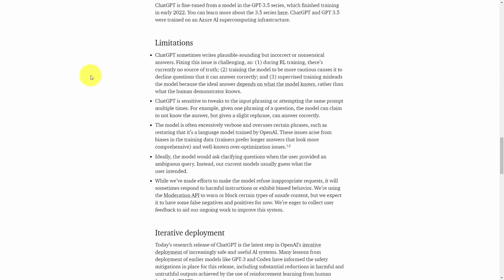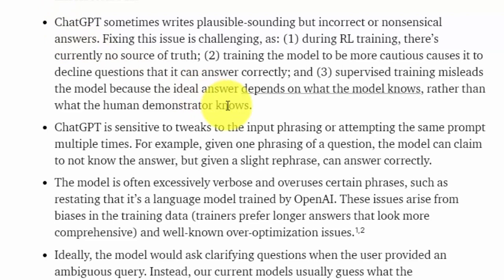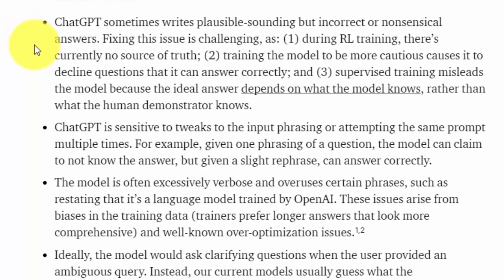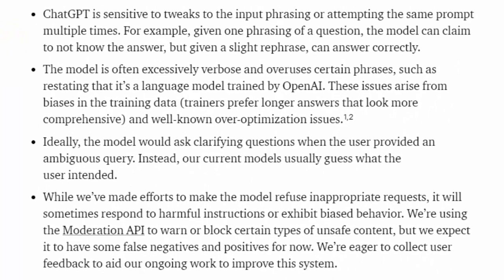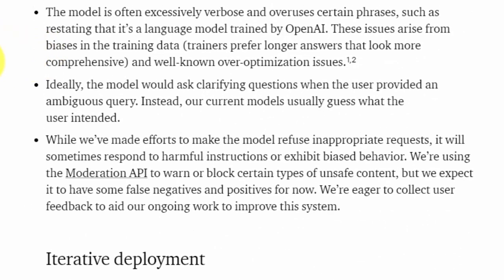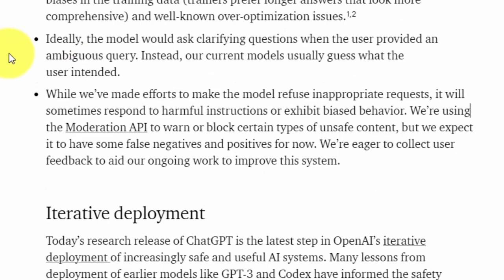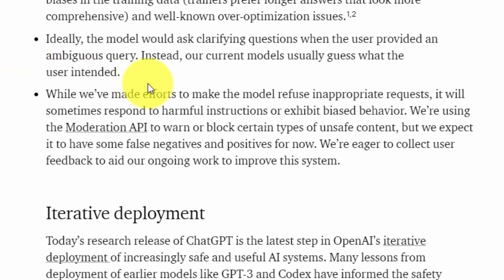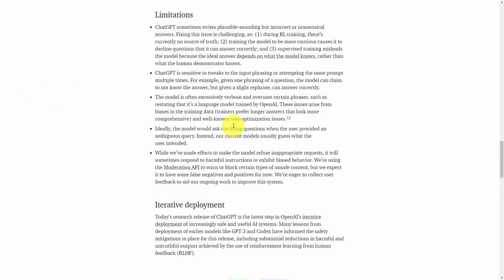0003 What OpenAI Say About The Limitations of the Chatbot